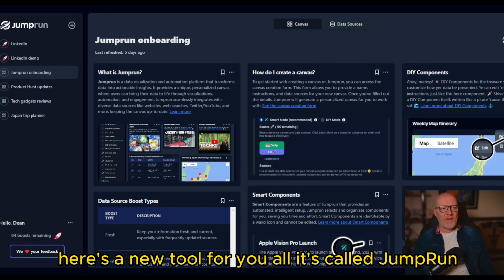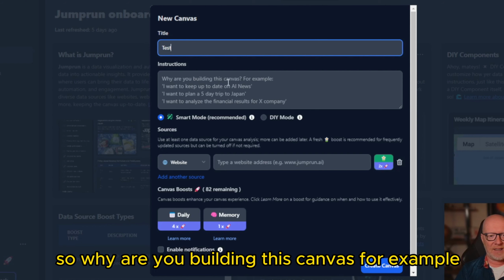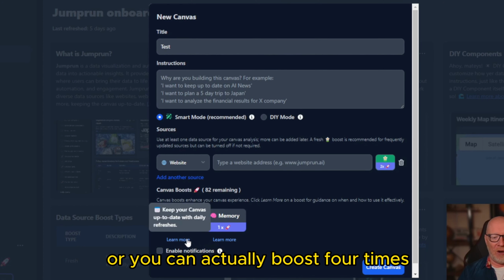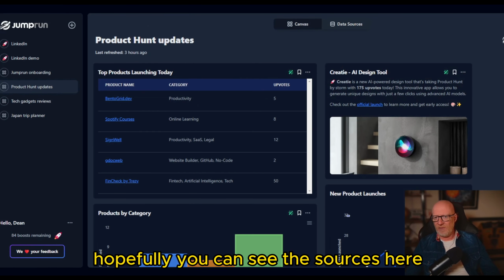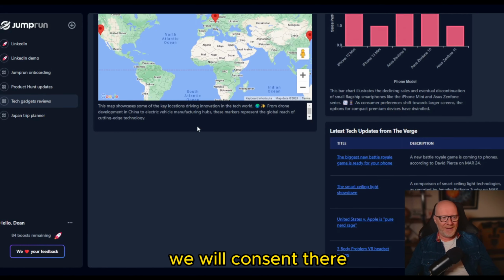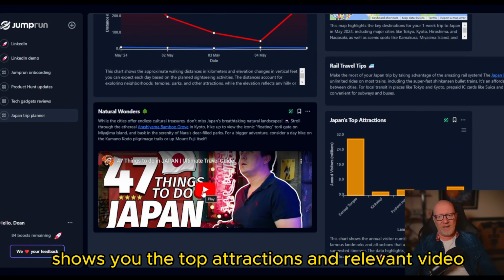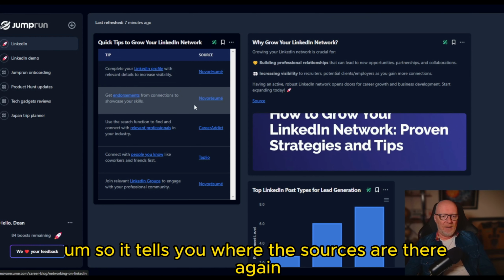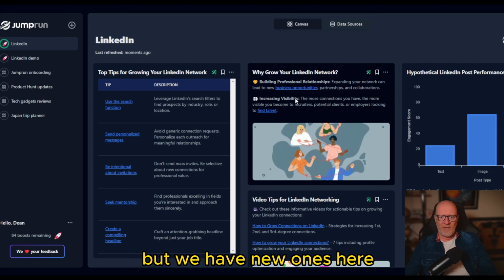Jumprun: The Research Tool That Unlocks Hidden Insights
Stuck in a research rut? Jumprun is your escape pod!

This video unveils a powerful tool that goes way beyond Google search. Jumprun dives deep into various sources, pulling in content to supercharge your learning. We'll show you how to use Jumprun to uncover hidden tips, data on top-performing elements, and expert advice scattered across social media. Stop wasting time - learn smarter with Jumprun!

Join our Elevate Marketing Community. Unlimited courses, a community of specialists you can learn from, and a great place to get involved in podcasts and webinars in a private group.

If you are looking to fast-track your B2B marketing career, come and join my programme to take away the pain and time of learning modern marketing techniques, and how to learn the key elements from the ground-up that you may have missed in your journey.